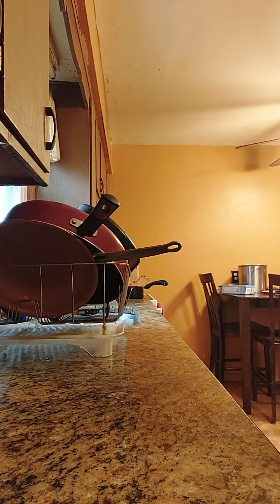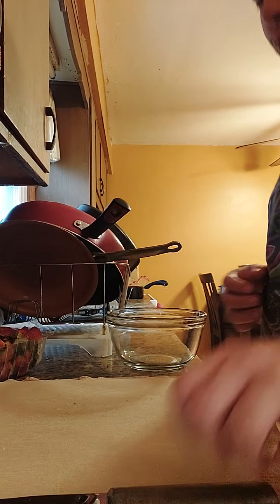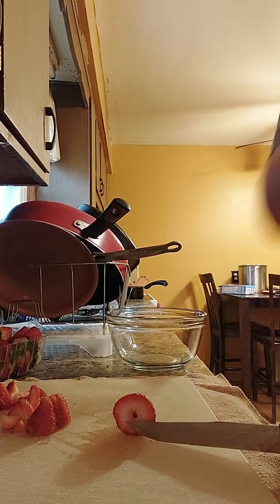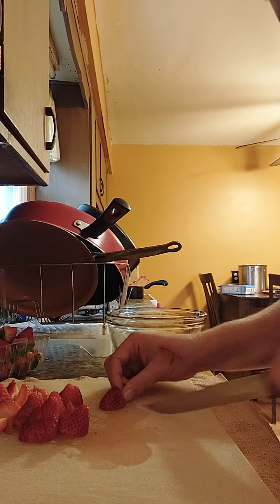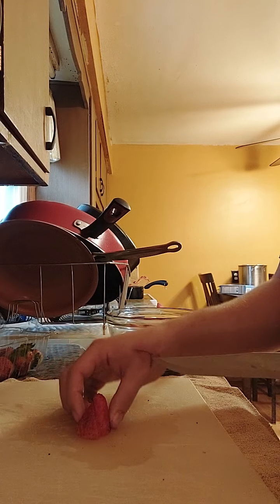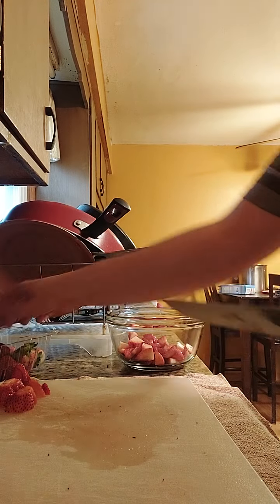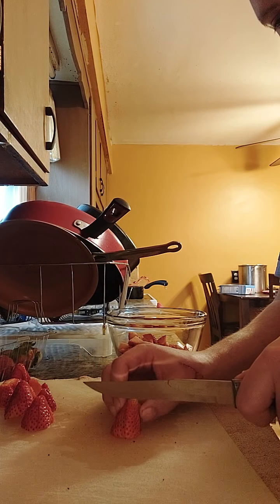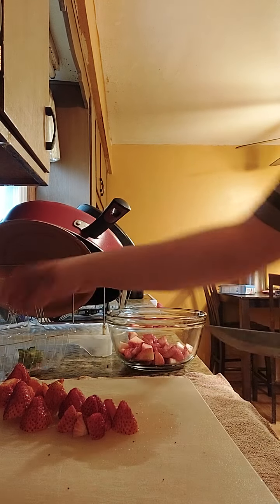how to make strawberry 🍓 with sugar with cool whip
with some fruit